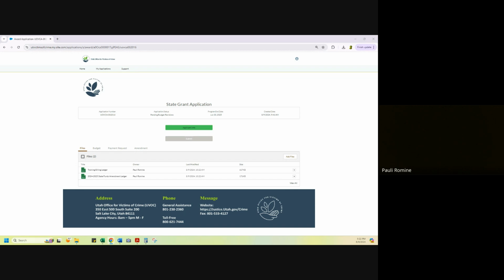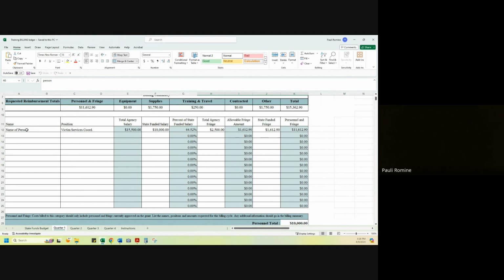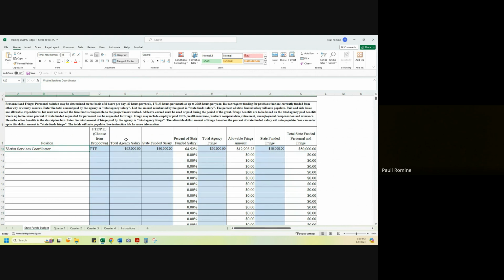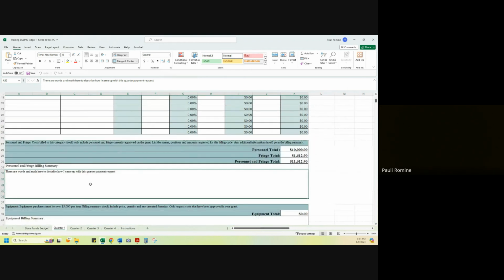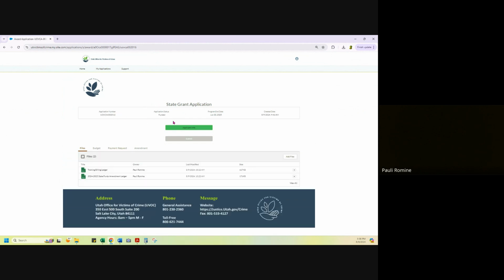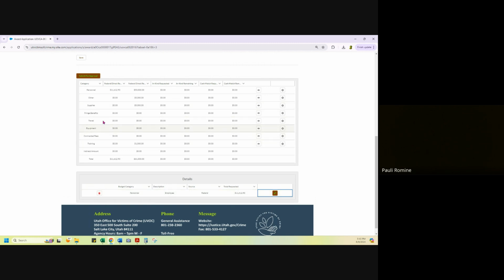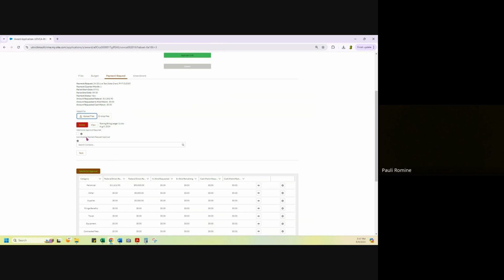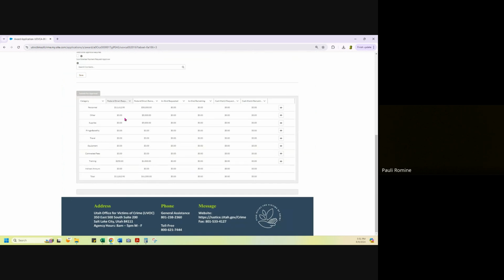State Funded Payment Request Training